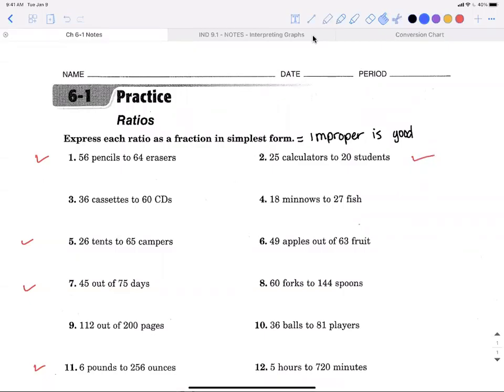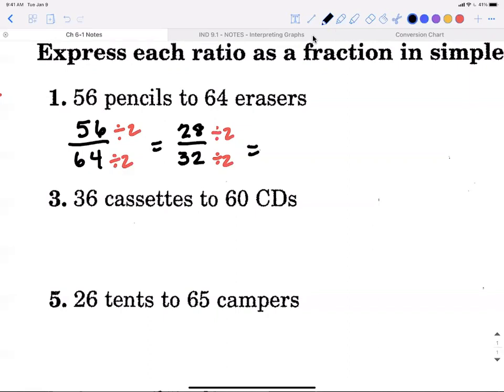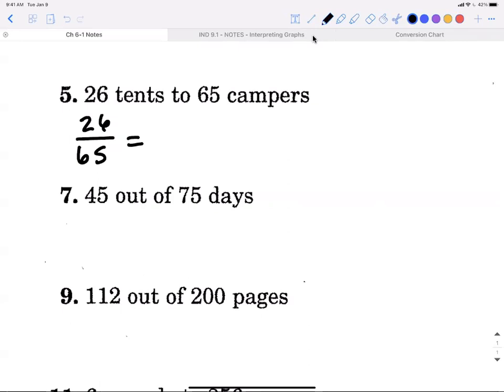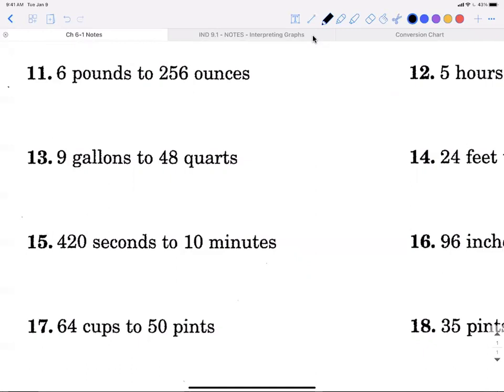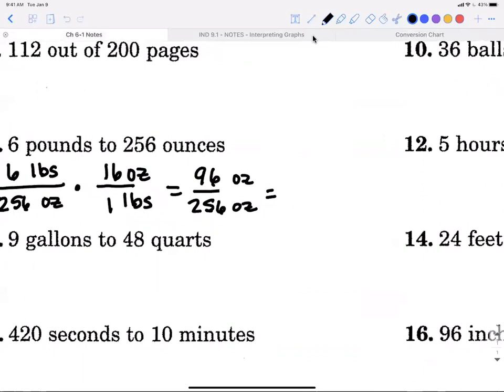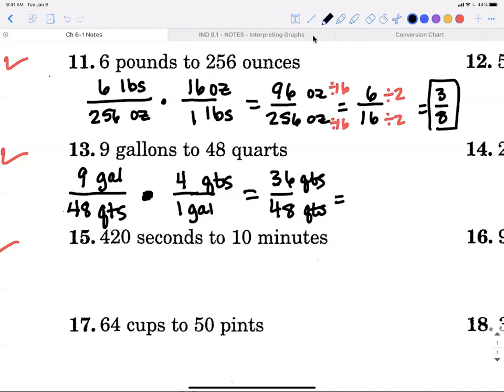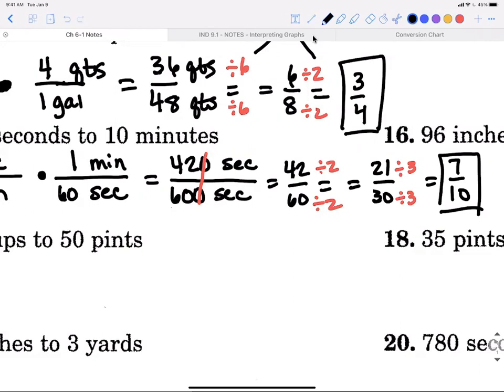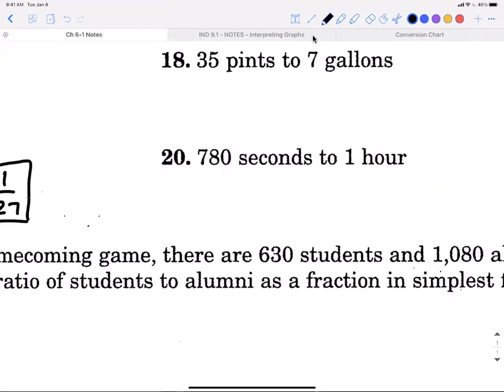Ch 6-1 Ratios Video